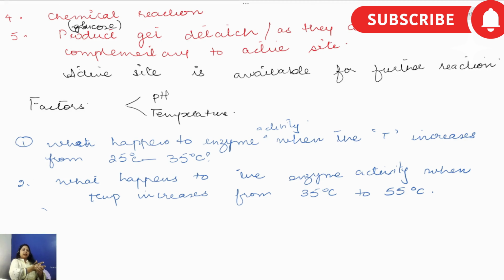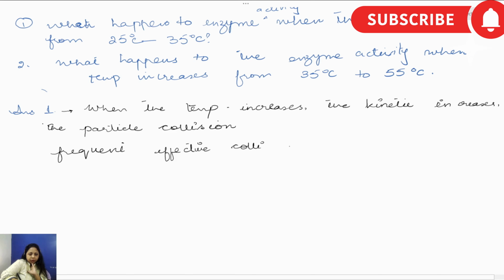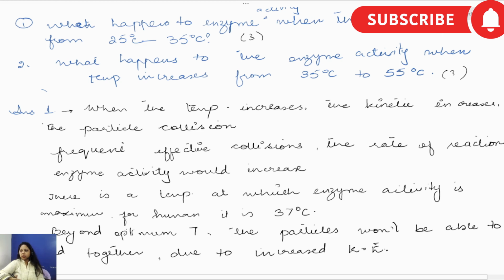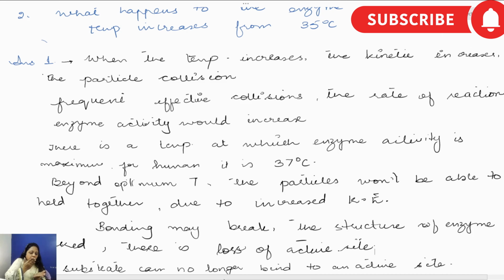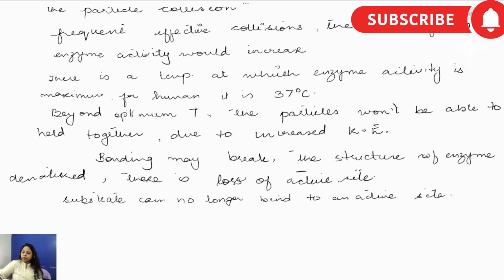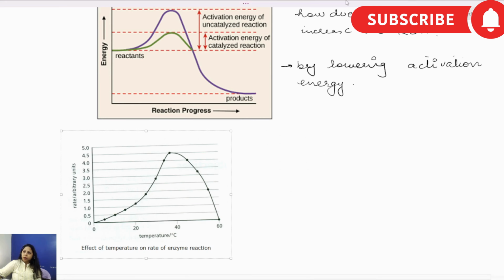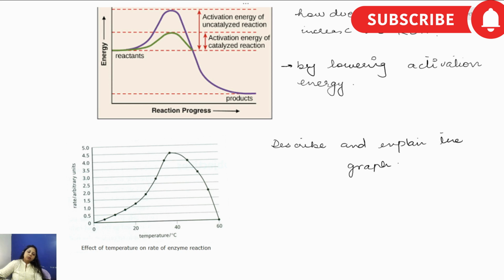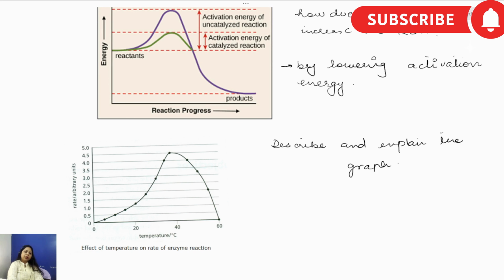Effect of Temperature on Enzymes Enzyme Activity Graph Explained O Level Biology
In this lesson, we explain the effect of temperature on enzyme activity, including how to read and explain enzyme activity graphs — a very common O Level / IGCSE exam topic.

This video is part of our Enzymes series, building on:
➡️ What enzymes are
➡️ Types of enzymes
➡️ Lock & Key and Induced Fit models

✔ How temperature affects enzyme activity
✔ Meaning of optimum temperature
✔ Why enzyme activity increases at low to moderate temperatures
✔ Why enzyme activity decreases at high temperatures
✔ What denaturation means
✔ How to explain enzyme activity graph curves
✔ How to score full marks in graph-based questions

📈 Enzyme Activity vs Temperature Graph Explained

• Low temperature → molecules move slowly → fewer collisions
• Rising temperature → increased kinetic energy → more collisions → higher rate
• Optimum temperature → maximum enzyme activity
• High temperature → enzyme denatures → active site changes shape → rate drops sharply

⚠️ Denaturation is irreversible.

🎯 Learning Outcomes

By the end of this lesson, you will be able to:
✅ Describe the effect of temperature on enzymes
✅ Explain enzyme graphs using correct biological terms
✅ Define optimum temperature and denaturation

📌 Helpful For

✔ Exam practice & structured questions
✔ Graph interpretation questions

Effect of temperature on enzymes
• Enzyme activity graph explanation
• Optimum temperature enzymes
• Enzyme denaturation biology
• Enzymes IGCSE graphs

❌ Saying enzymes “die” instead of denature
❌ Forgetting to mention active site shape change
❌ Not explaining BOTH sides of the graph
❌ Confusing temperature effect with pH

✔ Comment: What happens above optimum temperature?
✔ Share with classmates revising for exams

effect of temperature on enzymes, enzyme activity graph, optimum temperature enzymes, enzyme denaturation, o level biology enzymes, igcse biology enzymes, enzyme graph explanation, enzyme kinetics basics